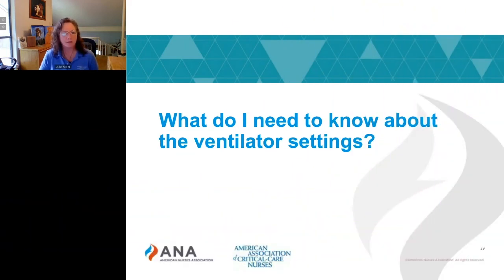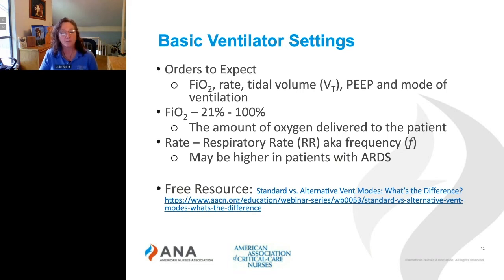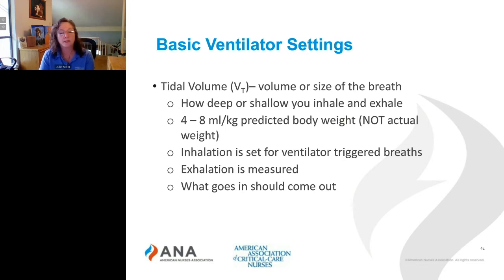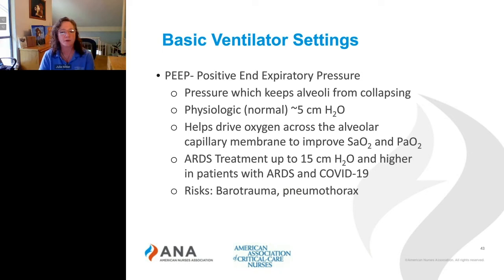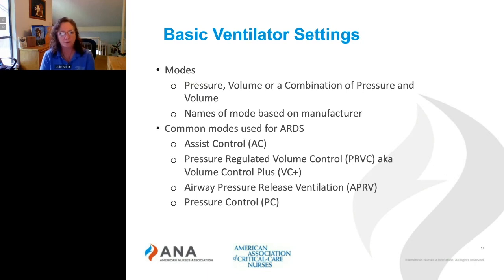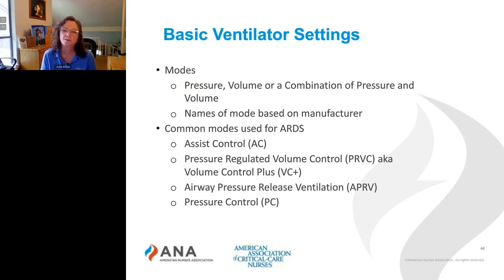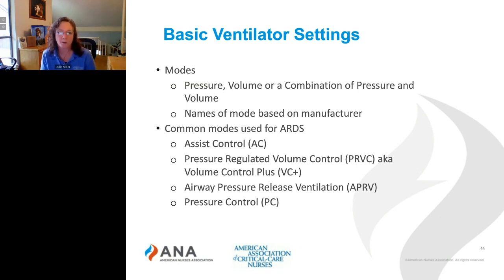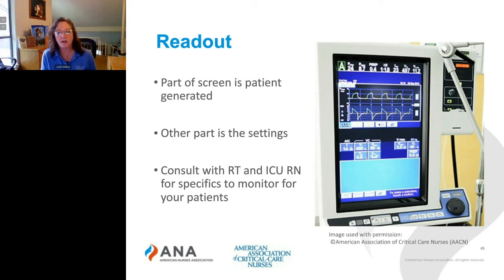Basic Ventilator Settings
This 11-minute quick video examines basic ventilator settings and abbreviations such as rate, tidal volume, PEEP, and the modes of ventilation commonly encountered for patients with respiratory failure and ARDS.

Written and presented by Julie Miller, BSN, RN, CCRN-K. Julie Miller is a Clinical Practice Specialist with the American Association of Critical Care Nurses. She currently serves as the Clinical Lead and one of the content experts for AACN’s Essentials of Critical Care Orientation (ECCO) eLearning program. She has an extensive background in adult critical care and maintains her CCRN-K certification. For 18 years of her 36 year nursing career she served as a critical care nursing professional development specialist ensuring a comprehensive orientation for novice acute, progressive, and critical care nurses. Julie’s passion is to ensure nurses have the evidence and education to provide the very best care for their patients.